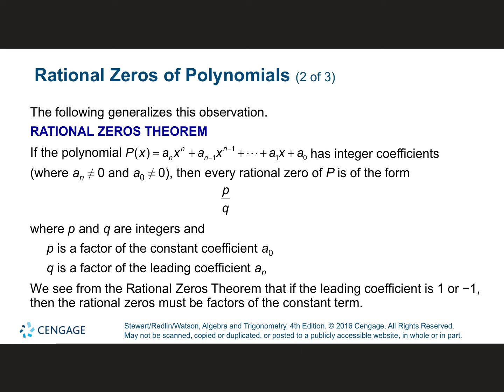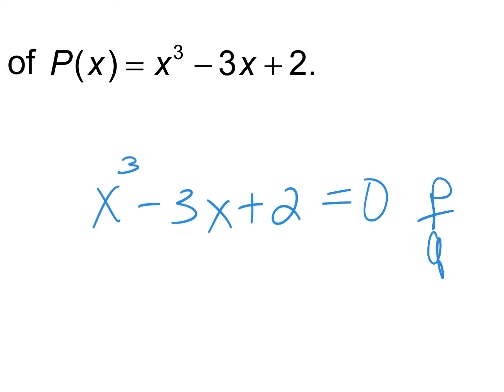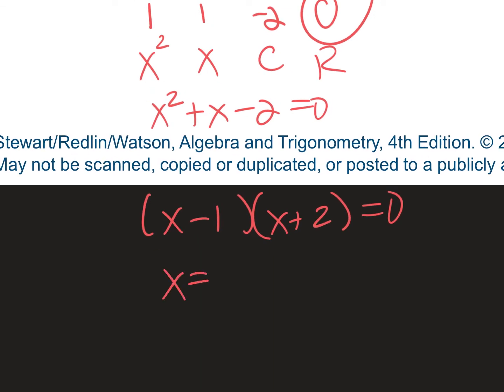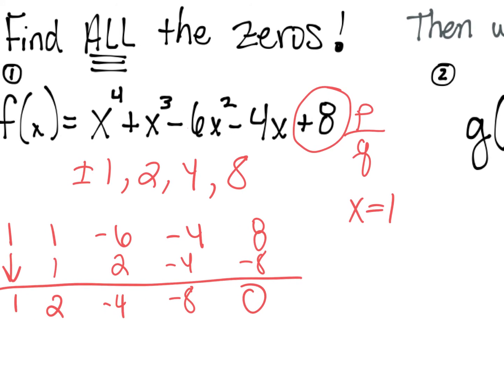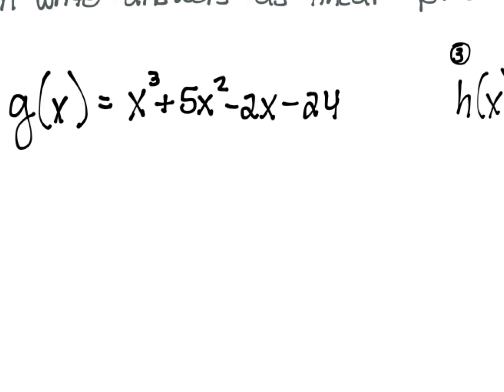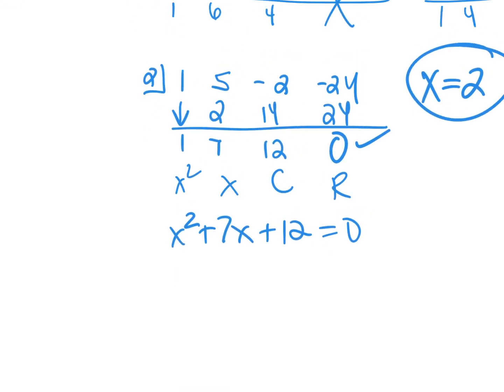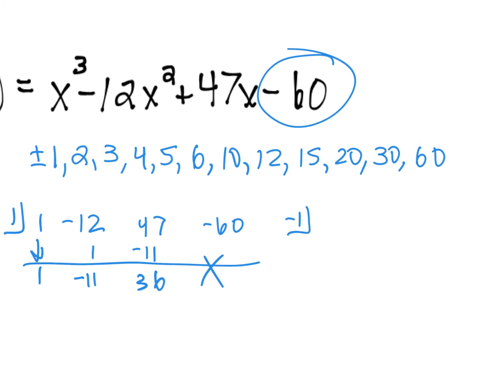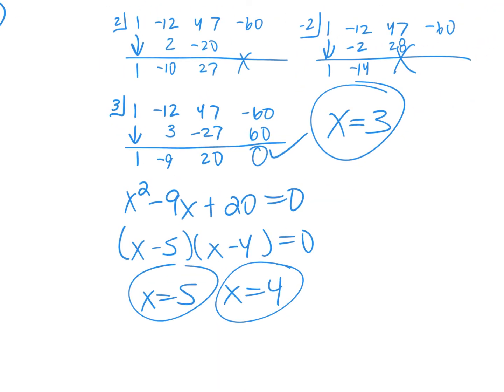11.19 CAT 3.4 Rational Zero Theorem.mp4